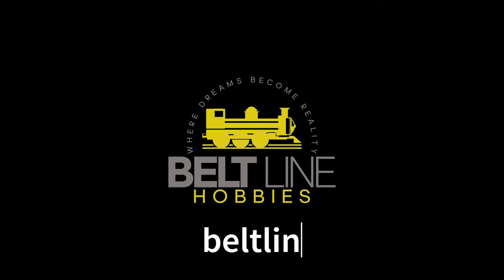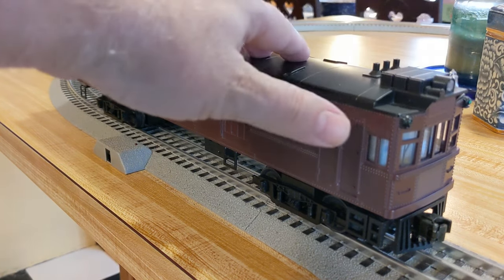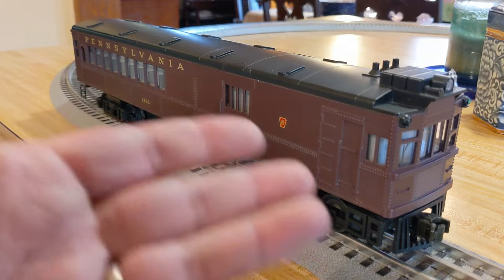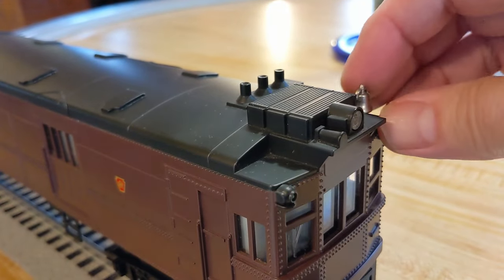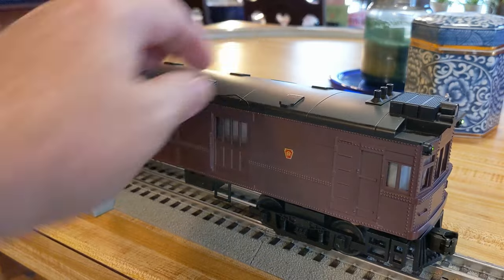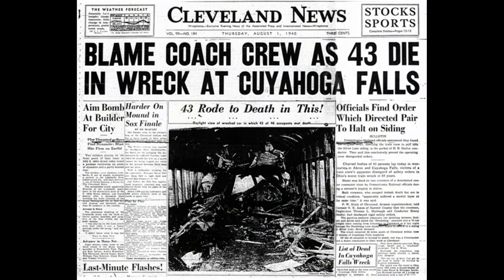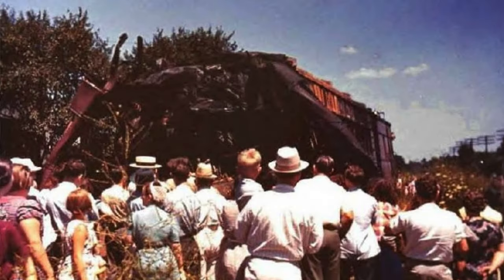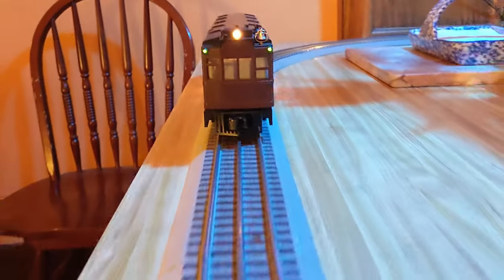What is a Doodlebug?!?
In 1940, we had a horrific accident involving a PRR Doodlebug here in our local area. I finally found the MTH scale version to add to my collection's theme of Ohio railroad history.